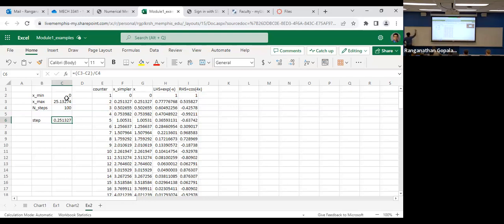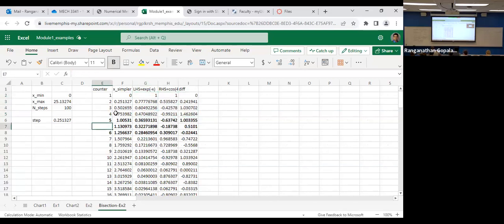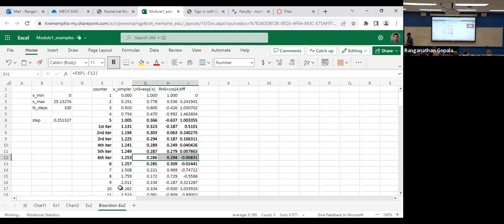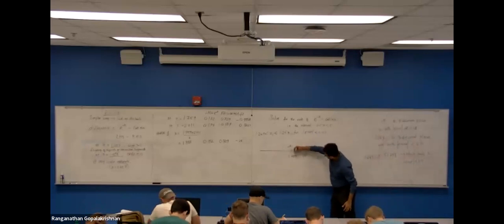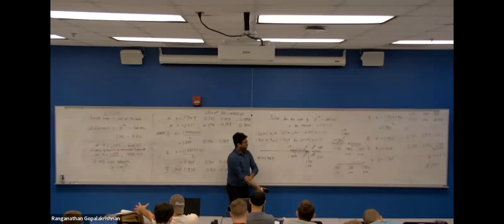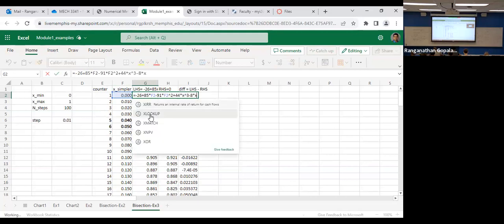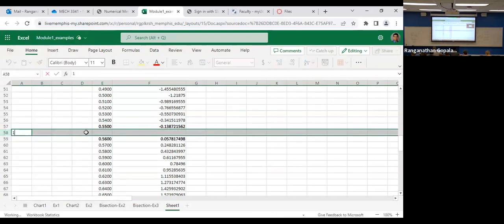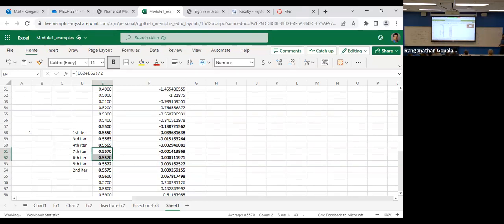MECH 3341: Numerical Methods Fall 2023 (08/31/2023)